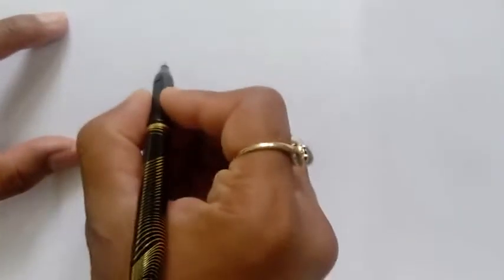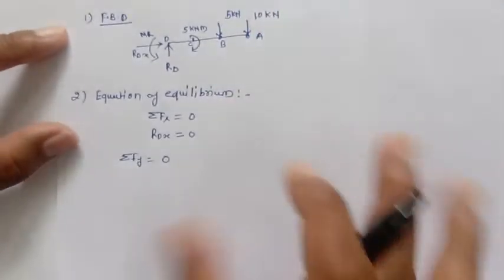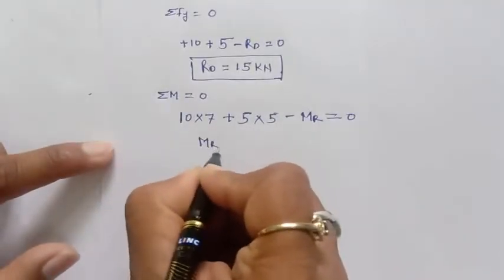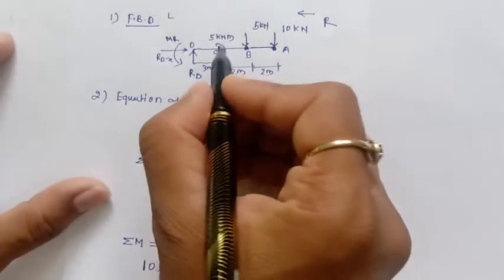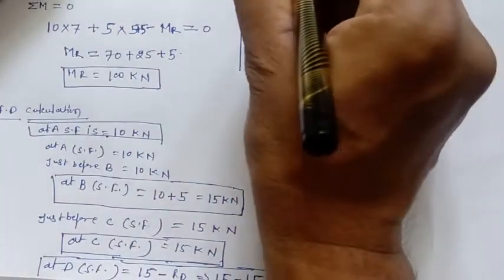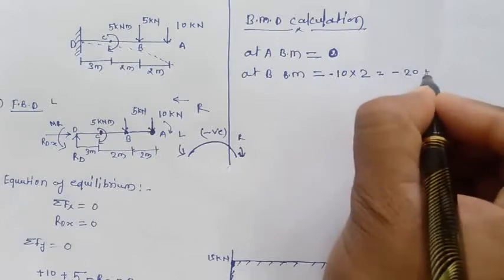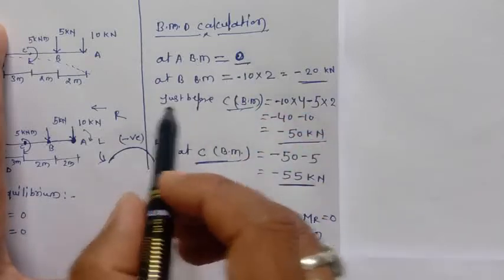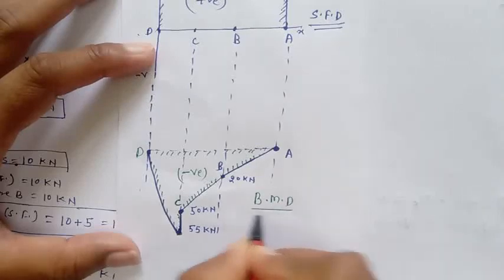Problem on SFD and BMD: Cantilever beam with point load and couple